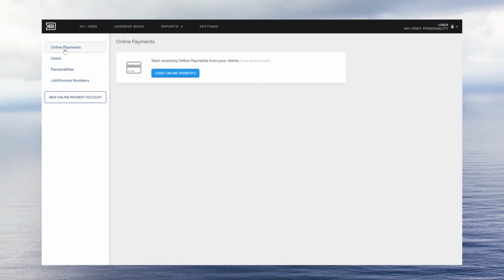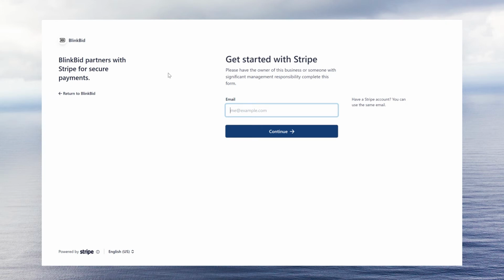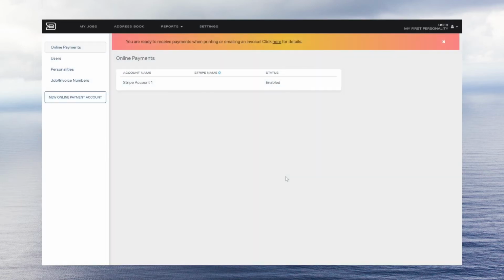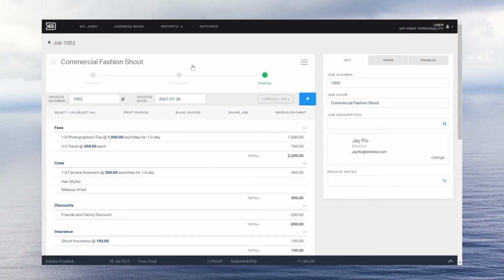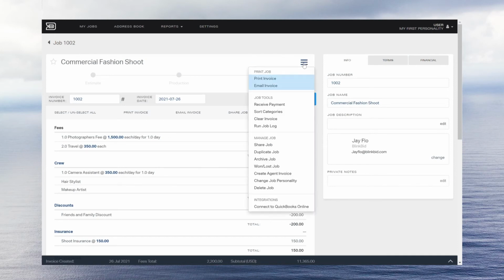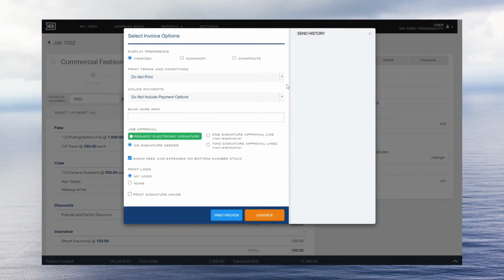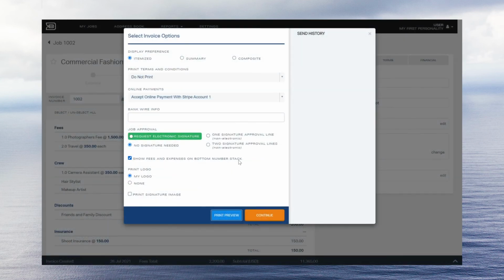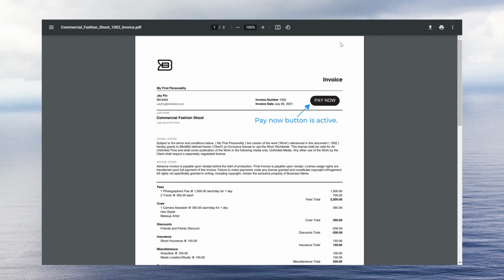How to use our new online payment feature.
BlinkBid has partnered with Stripe to give users the ability to get paid fast via online payments.

Simply create a payment account and when you print or email your invoice select the option to accept online payments for that invoice.

After accepting online payments for that invoice, a “pay now” button will appear on the document that the client can click on to quickly pay you via credit card.

BlinkBid understands creative professionals. We're dedicated to being the business side of your creative life. Our cloud-based software offers several unique features to organize the chaos of bidding, production and invoicing. We know this is a collaborative industry, which is why BlinkBid allows information sharing amongst its users.